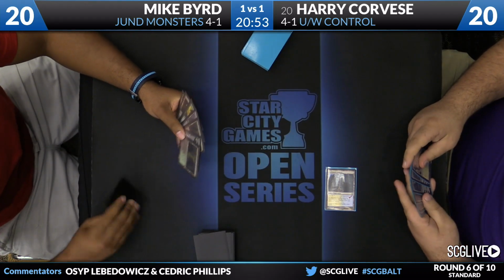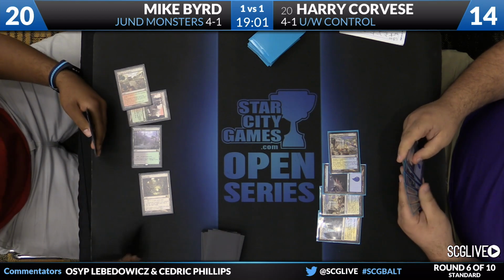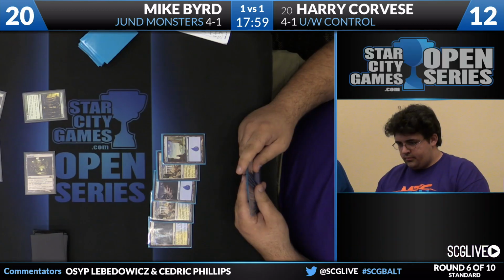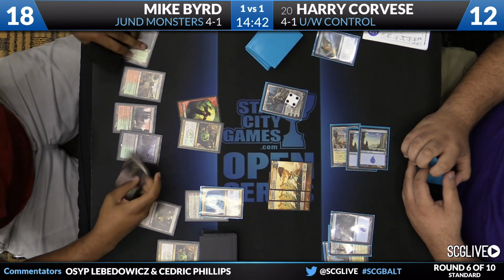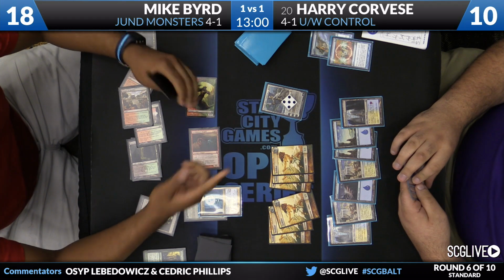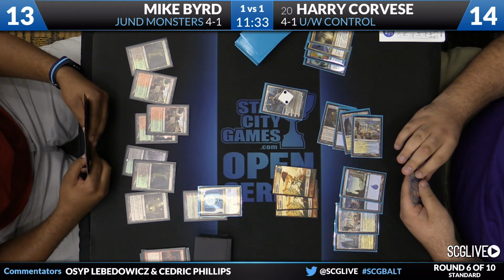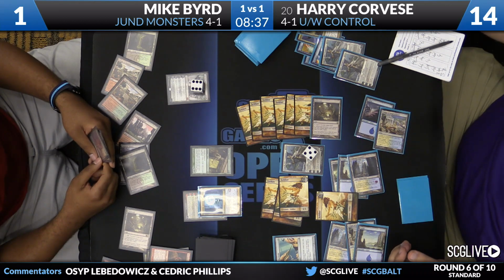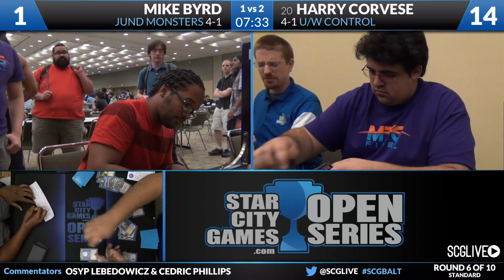SCGBALT - Standard - Round 6b - Harry COrvese vs Mike Byrd [Magic: the Gathering]